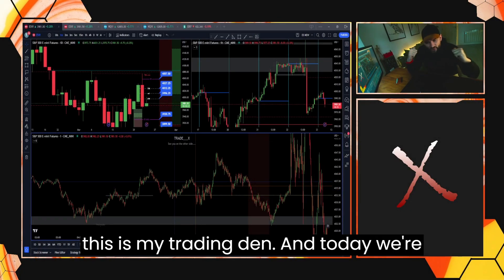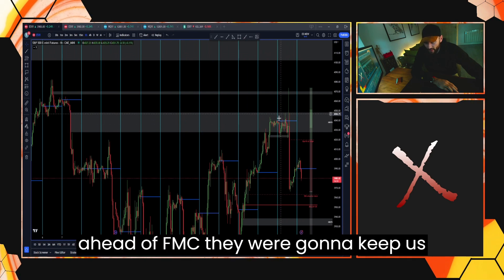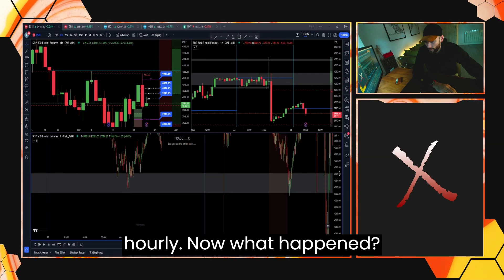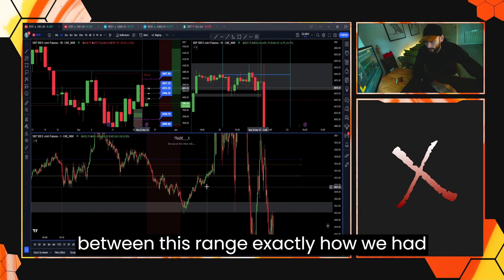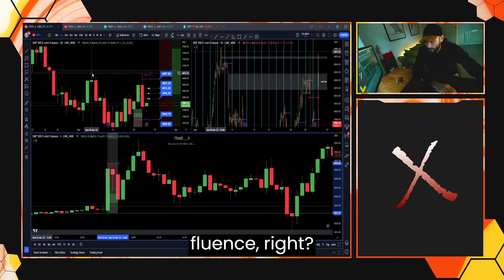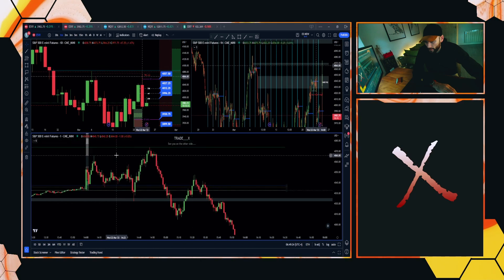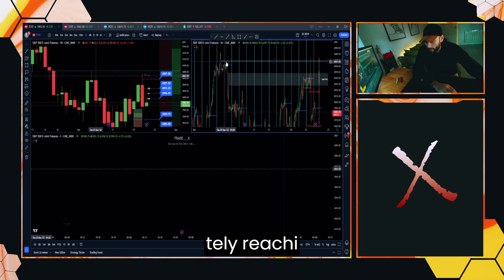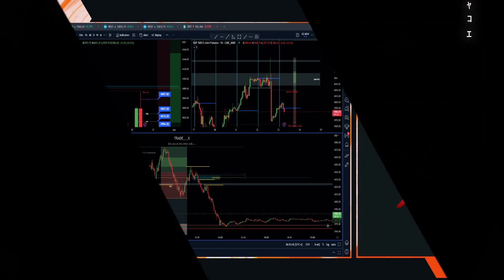You Want To Learn ICT? FOMC recap on ES! 22nd Mar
Full Session review of FOMC on ES. This is a recap of March, 22nd session using ICT concepts. Used to help traders spot and develop intuition on ICT smart money concepts in a concise short video.

Ready to walk through the door to Red Pill Trading? Have an Elite mindset and want to be surrounded by 150 similarly minded ICT Traders with shared values and goals. Is this you?

The information provided will not, and should not be constituted as financial Advice. Trading is extremely risky and I urge you to carry out your own due diligence before placing any trade.. Viewers of these videos acknowledge that all the content, created by Trade_X, is meant for Entertainment and/or Educational purposes only.

✔ Be aware all music, audio and pictures belongs to the original artists.